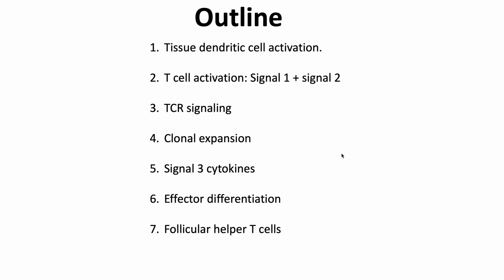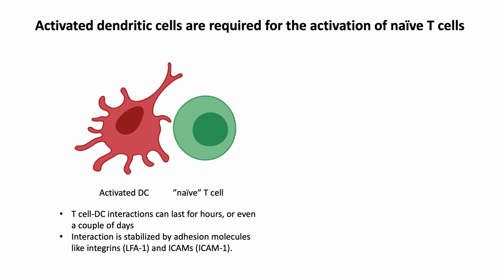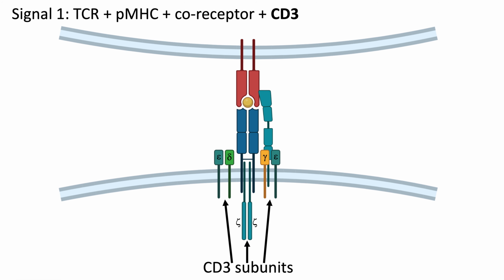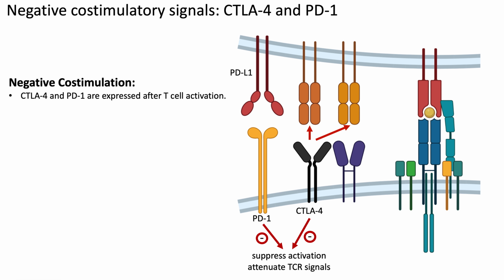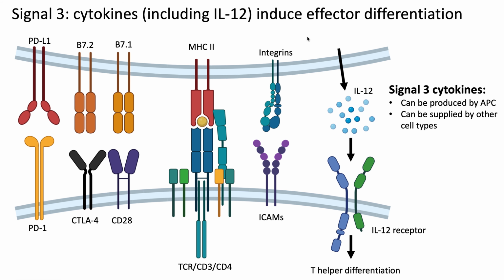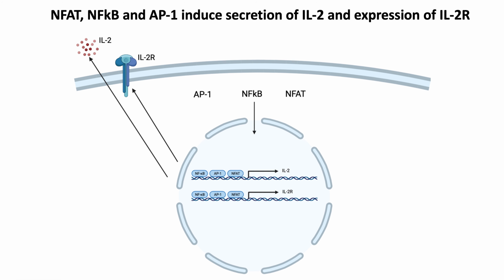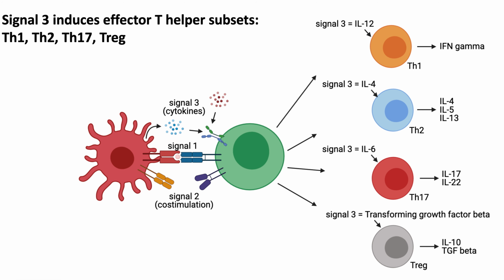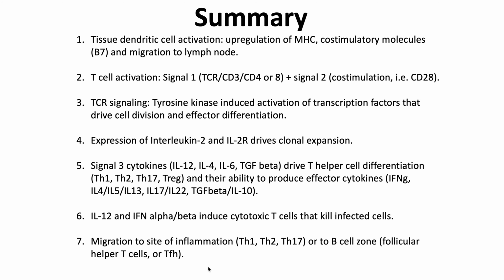Adaptive Immunity 1-T cell activation